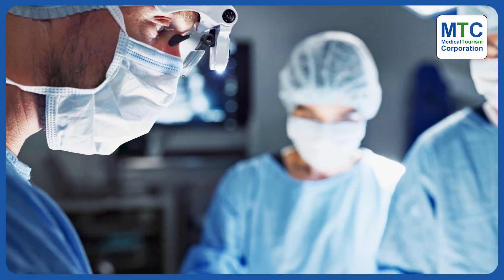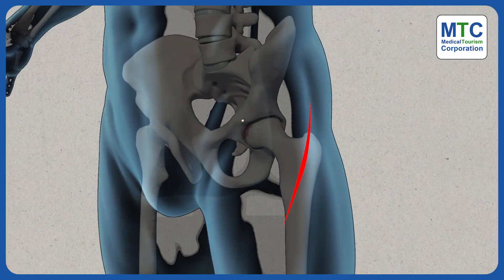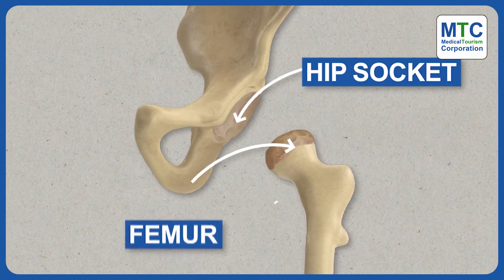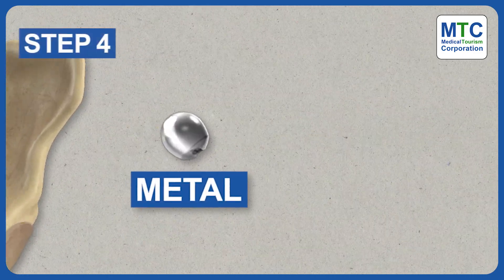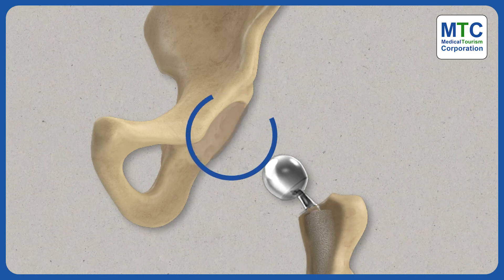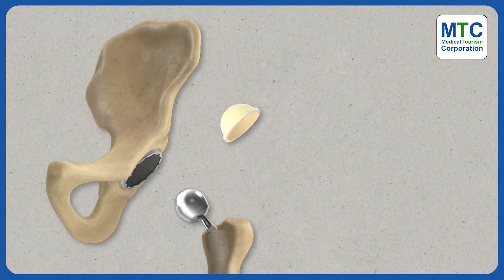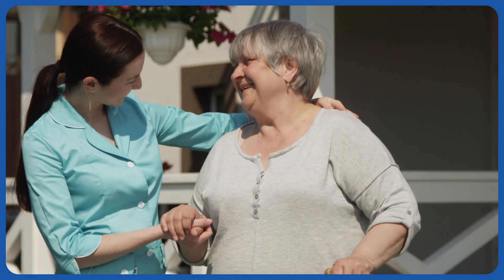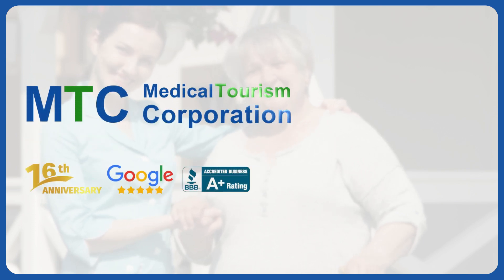Hip Replacement Procedure: This Is How Your Hip Gets a New Life!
Curious about hip replacement procedure? Let our animation guide you through every step!

💰Unlock savings on hip replacement abroad!

0:00 Introduction
0:12 Step 1: Incision
0:21 Step 2: Separation
0:26 Step 3: Stem Insertion
0:35 Step 4: Ball Attachment
0:40 Step 5: Damage Removal
0:45 Step 6: Socket Placement
0:50 Step 7: Spacer Addition

This video will help you gain insight into the intricacies of hip replacement surgery as we guide you through each essential step.

✨From the initial incision to the final placement of artificial components, discover how skilled surgeons replace damaged hip joints with precision and expertise.

Explore the nuances of the arthroplasty procedure, including the selection of materials and techniques tailored to individual needs.

Whether seeking treatment locally or considering hip replacement abroad, empower yourself with knowledge to make informed decisions about your joint health and mobility.

💰If you want massive savings on hip replacement options, we suggest you seek treatment abroad.

You can learn more about hip replacement surgery abroad in this in-depth guide:

With MTC, you can get 40 to 80% savings while ensuring high-quality treatment. That’s right! You can keep your finances in check without even insurance.

We have a curated list of hip replacement surgeons in Mexico, Turkey, India, Costa Rica, and many other affordable countries.

These surgeons have many years of experience, positive reviews and several success stories to speak of their worth.

Unfortunately, not everybody is a candidate for hip replacement surgery, which is why they have to consider options like pain injections and stem cells for orthopedic treatment.

✔️How would you know if you’re a candidate or not?

You can also get in touch with our medical experts to make a fully informed decision.